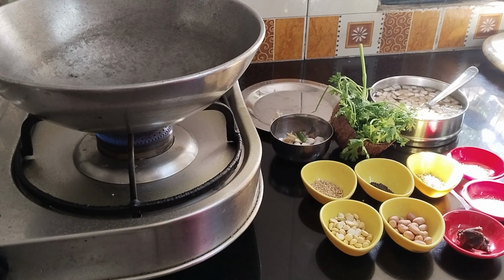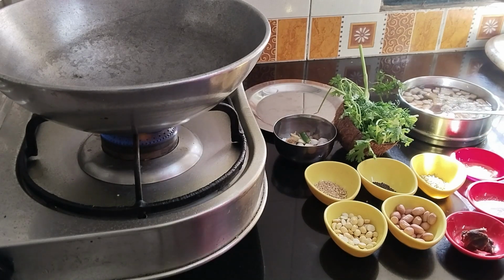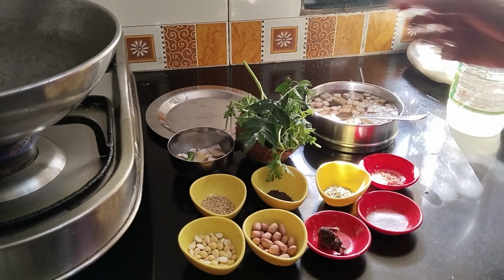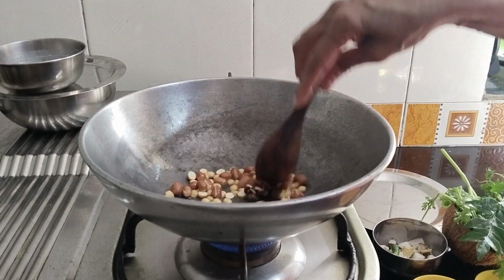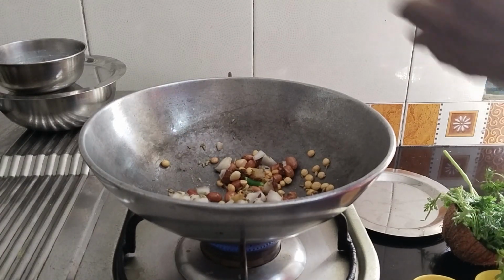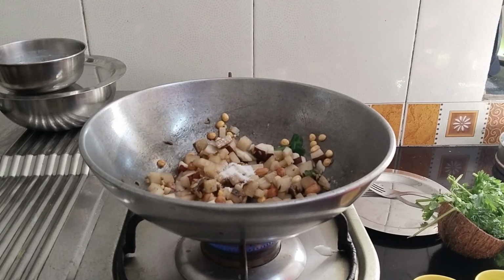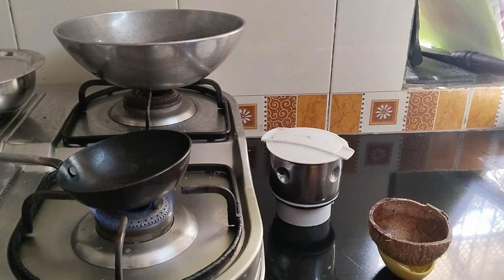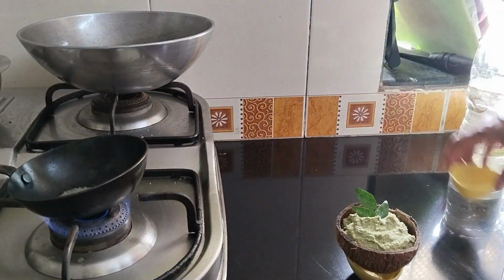BANANA STEM CHUTNEY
Banana stem i has got medicinal values.  The juice consumed in empty stomach keeps the kidney stone away.  It is a natural medicine for preventing kidney stone.

One must include this in their diet once or twice in a week.  We can make various dishes out of it.